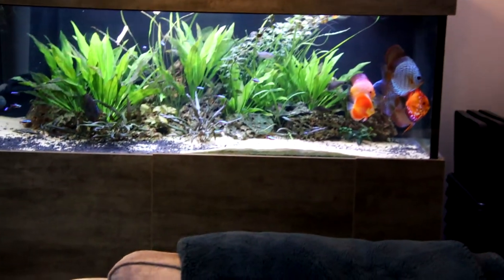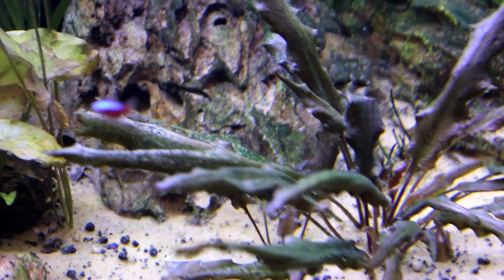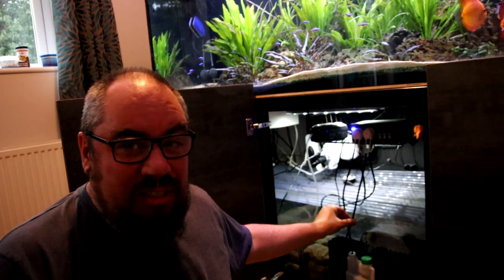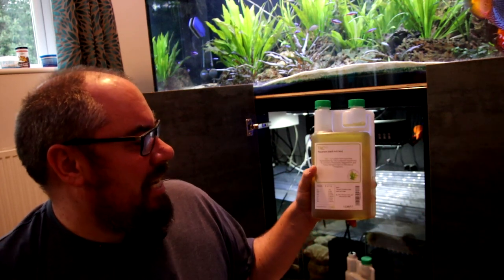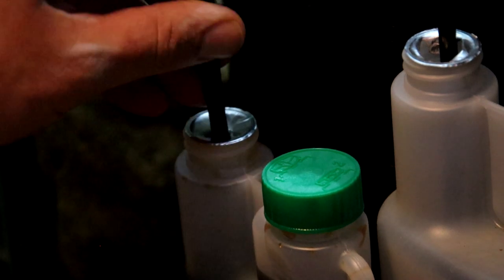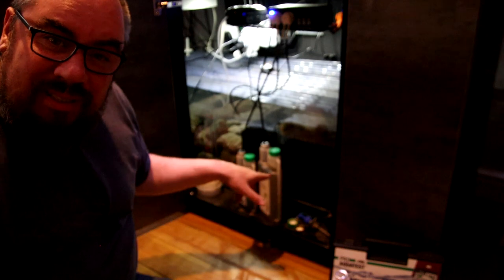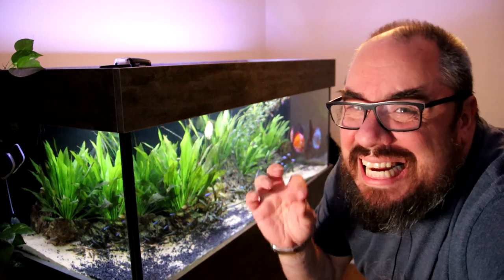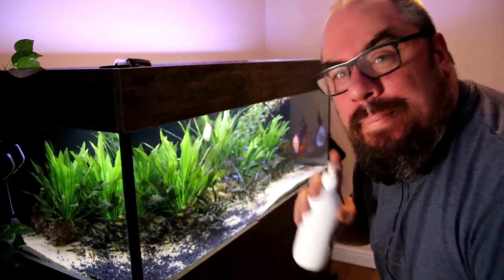The SECRET to an amazing DISCUS Aquascape!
How to have a healthy vibrant discus aquascape - looking at using a dosing pump for aquarium ferts, and the fertilisers I like.

Dosing pump
TNC Lite
TNC Iron